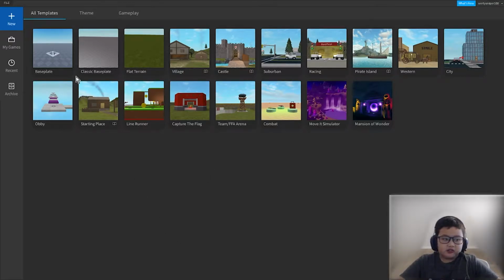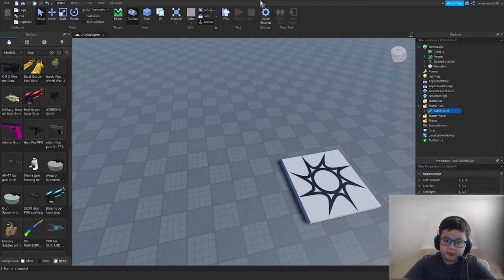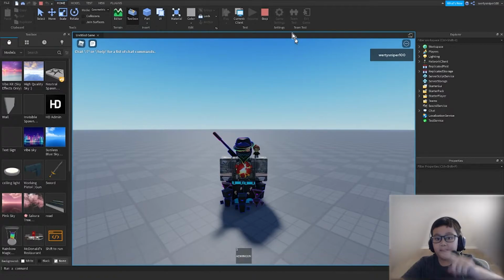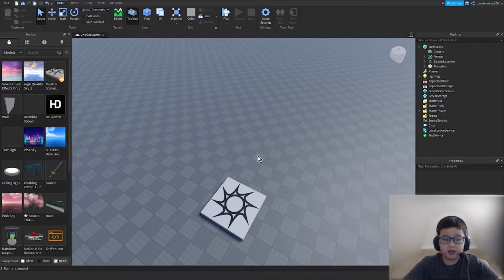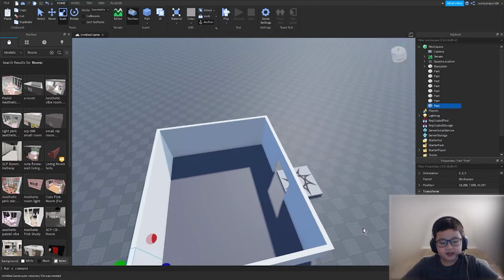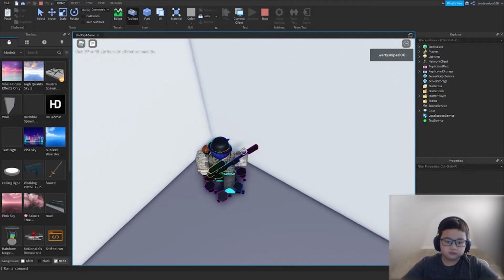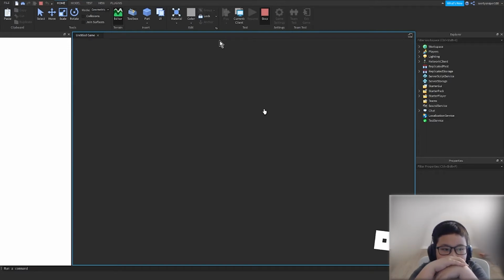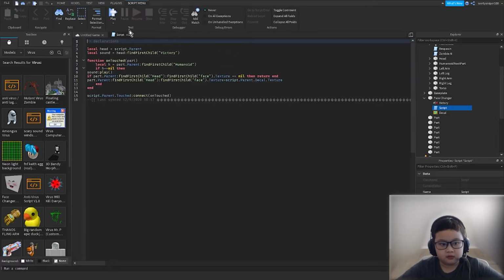How to Fix Common Bugs in Roblox Studio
This doesn't work all time it works on old viruses now there are stronger ones so be careful